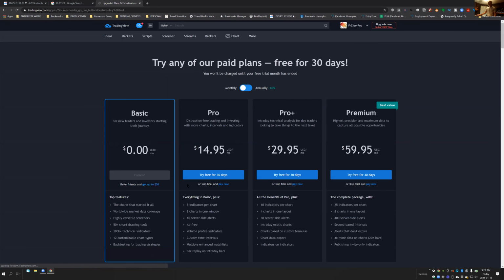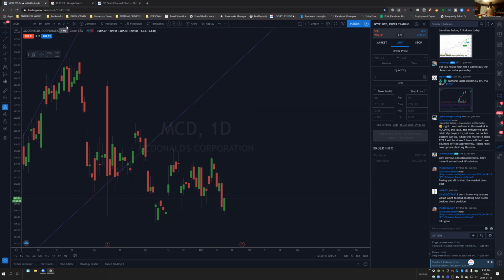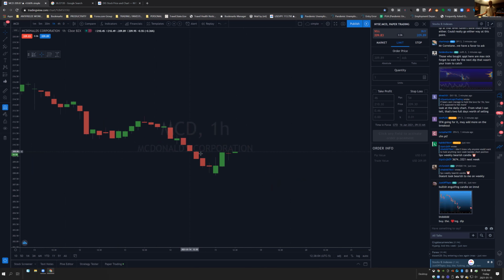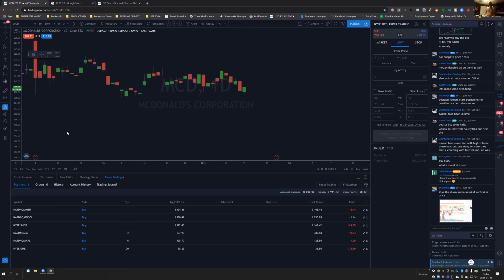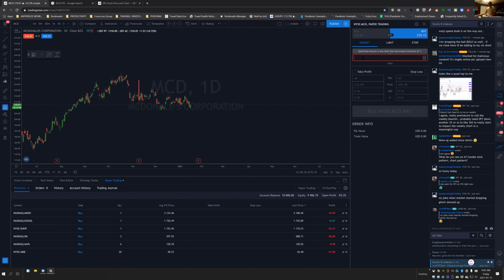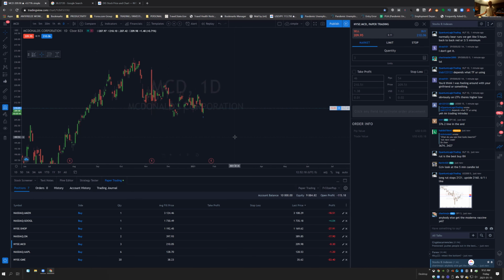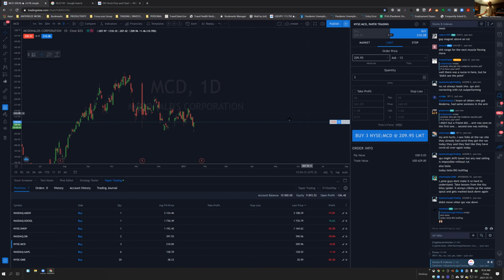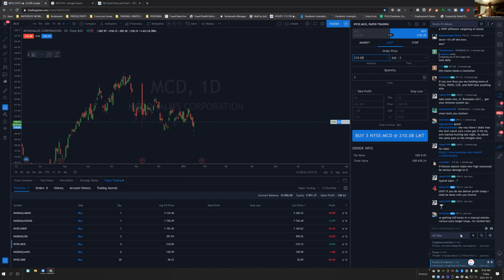Tradingview.com Paper Trading Demo Tutorial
This is a demonstration of the Paper Trading (pretend) option in Tradingview.com, specifically created to help students that are participating in the 12-week buy-and-hold stock simulation for the Classical Conversations Challenge 1 Stock Market unit.

It covers getting set up with a demo/paper trading account, as well as some basics of how to read the charts and make your demo trades.